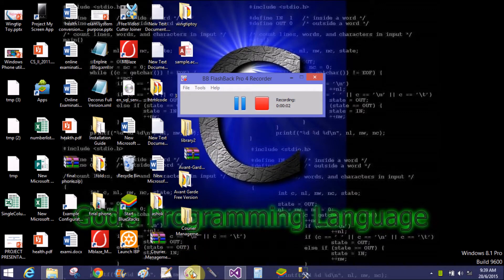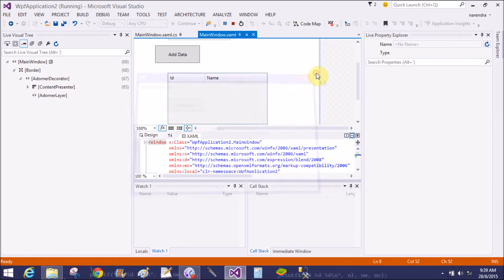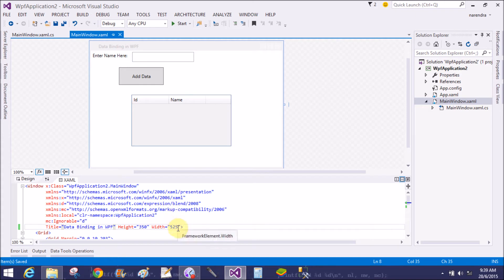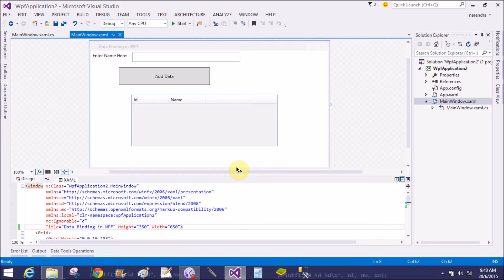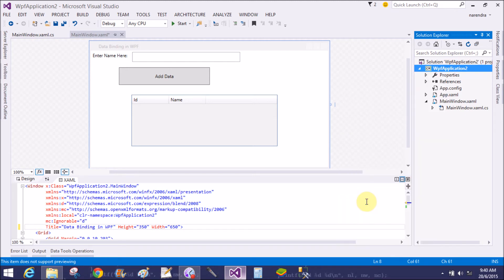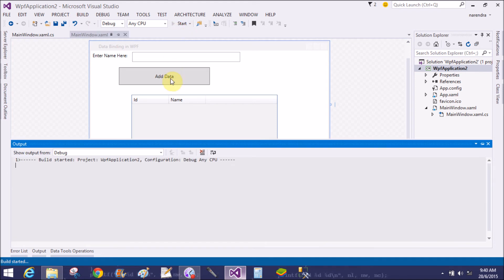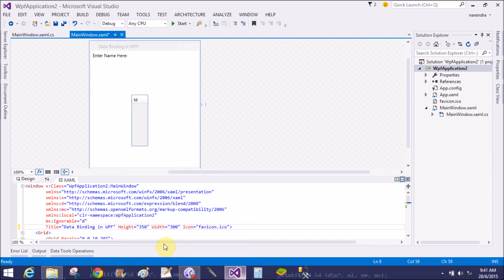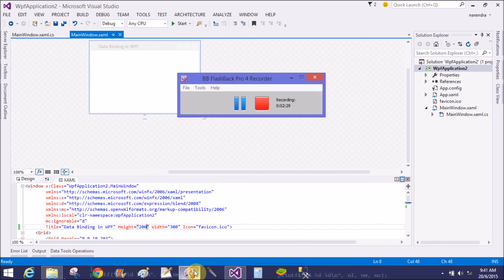Change width,height, title and icon in wpf application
In this video article we will learn how to change height, width, title and icon of the window in wpf application.